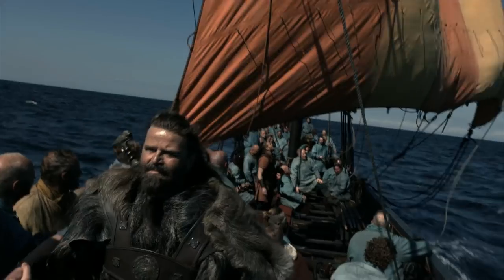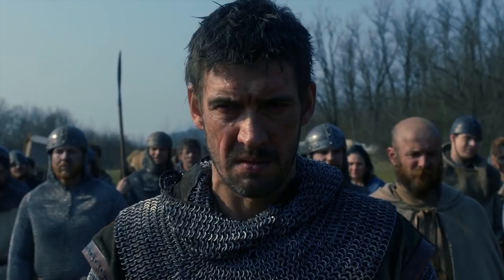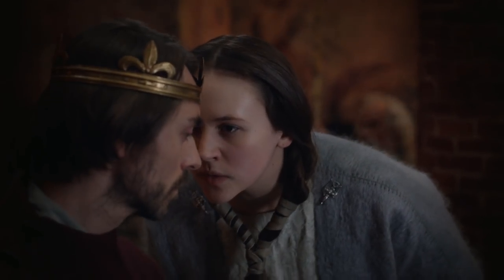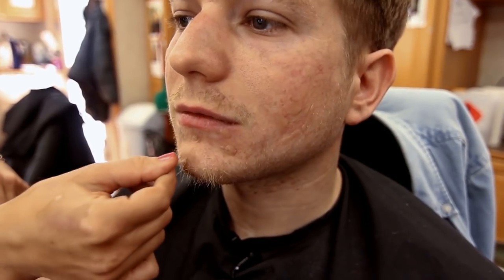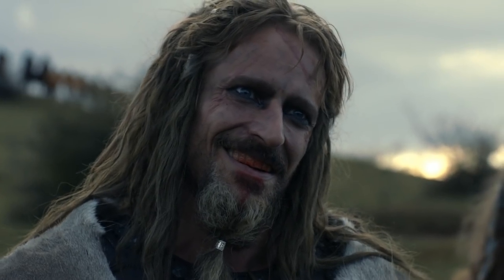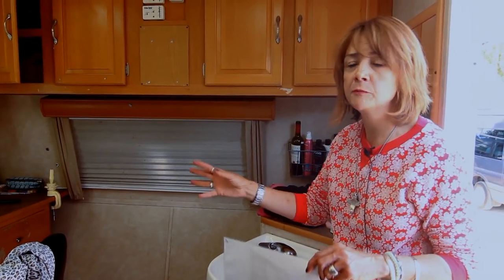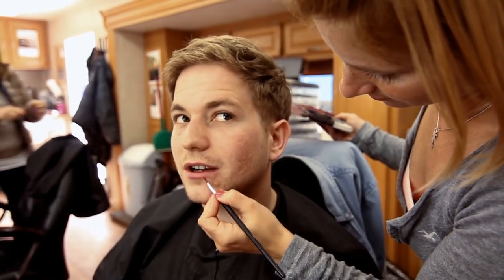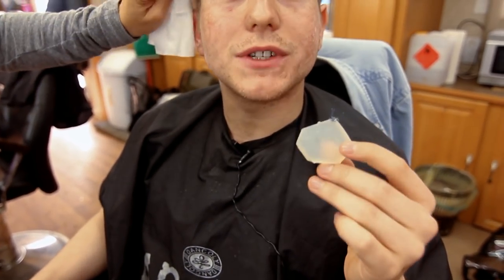Hair and Make-up Design | The Last Kingdom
You can watch The Last Kingdom every Thursday at 9pm on BBC2 or every Saturday at 10/9c on BBC America

The year is 872, and many of the separate kingdoms of what we now know as England have fallen to the invading Danes, leaving the great kingdom of Wessex standing alone and defiant under the command of King Alfred.

Against this turbulent backdrop lives our hero, Uhtred. Born the son of a Saxon nobleman, he is captured by the Danes and raised as one of their own. Forced to choose between the country of his birth and the people of his upbringing, his loyalties are ever tested.

What is he? Saxon or Dane?

On a quest to reclaim his birthright, Uhtred must tread a dangerous path between both sides if he is to play his part in the birth of a new nation and, ultimately, recapture his ancestral lands.

Directed by: Nick Murphy, Anthony Byrne, Ben Chanan, Peter Hoar

Written by: Stephen Butchard, based on Bernard Cornwell’s The Saxon Stories

Cast: Alexander Dreymon, David Dawson, Jason Flemyng and Matthew Macfadyen